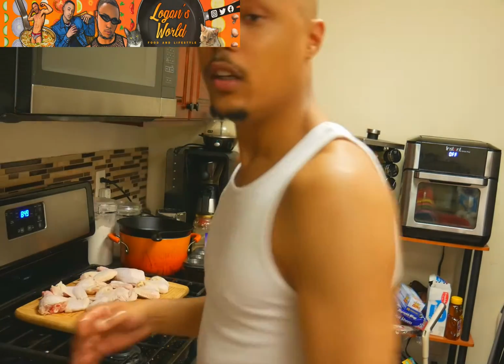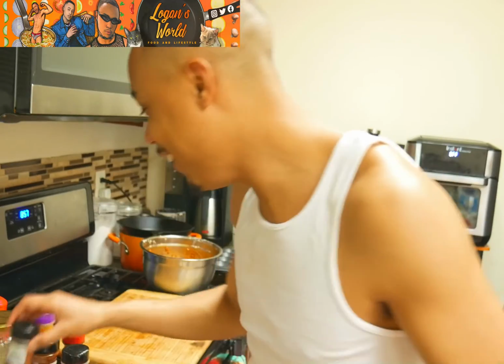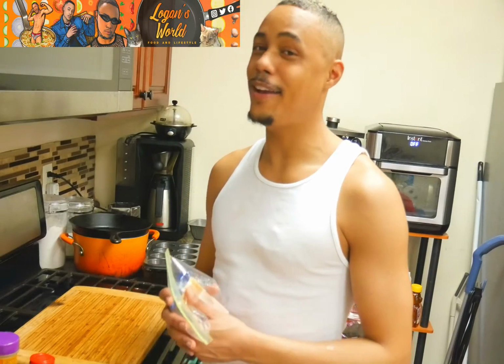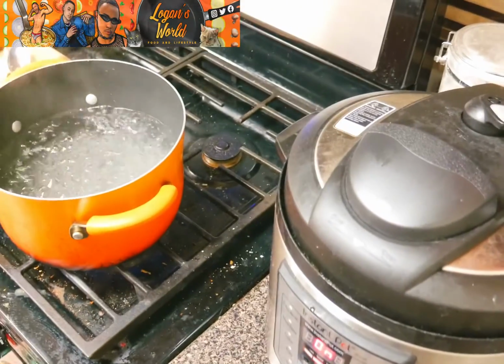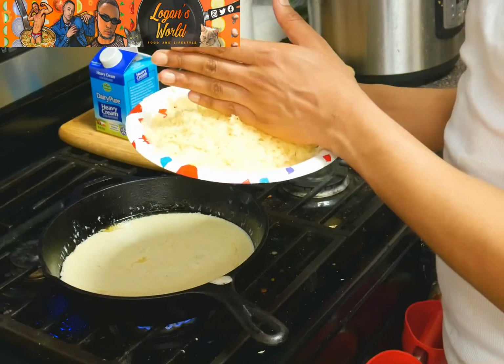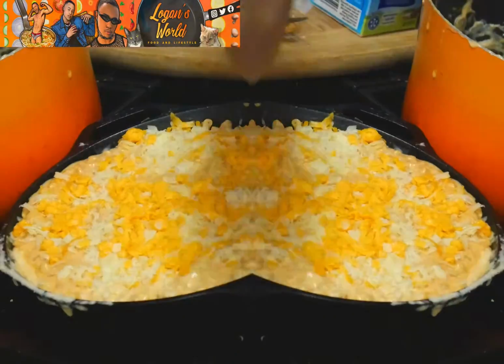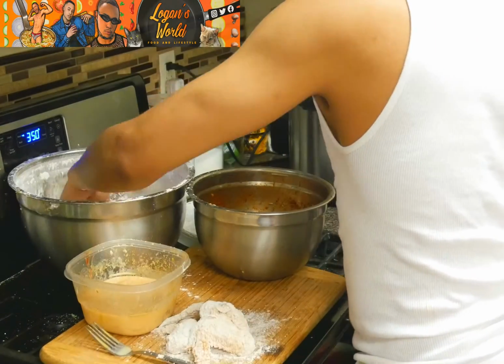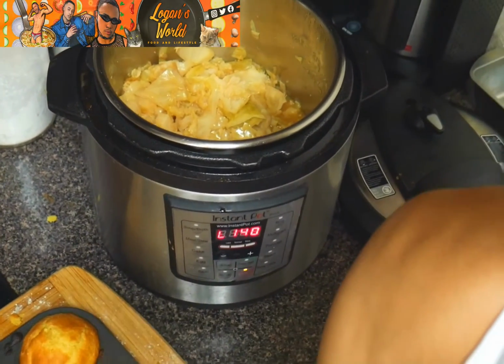Logan's Kitchen :Fried Chicken, Cast Iron Mac & Cheese, Sautéed Cabbage & Corn Bread!!! 🔥🔥🤤🙌🏾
Today chefs we're eating good!!! As you can read in the description we're having soul food feast. A mild version at least.
Shout out to my friends Kat Chemsak & Chels Wassel for designing the new graphics. Feels good to have people believe in me  😩🙌🏾😘

Here's the ingredients you will need

Fried chicken :
dozen of wings or whatever cut you desire around 2lbs.
Garlic
Vegetable oil
Olive oil optional
Lawrys seasoned salt
Black pepper
Garlic powder
Lemon pepper optional
Cayenne pepper
Old bay optional
Paprika
2 eggs
Cup of milk
Mustard
Ketchup
Hot sauce

Cast iron Mac & Cheese :
A cast iron preffered or pyrex
1 box of elbows
Garlic
2 eggs
Stick and a half of unsalted butter
Gouda cheese 1/4lb-1/2lb
Sharp cheddar 1/4lb-1/2lb
Cream cheese
Real butter preferred
Heavy whipping cream about a 1/4 to 1/2 cup your call
More cheese more cream and butter
You could add an onion It depends on the mood. Just saute before adding to cheese roux
Lawrys, garlic powder, Cayenne, black pepper, Paprika

Sautéed Cabbage :
1 head of cabbage cut and cleaned
Garlic
Quarter stick of butter
Onion
Chicken broth
1 cup water
1/4 vinegar
Lawrys, pepper, garlic powder, cayenne, paprika

Cornbread :
Jiffy use their recipe
Add 1/4 stick butter chopped or melted